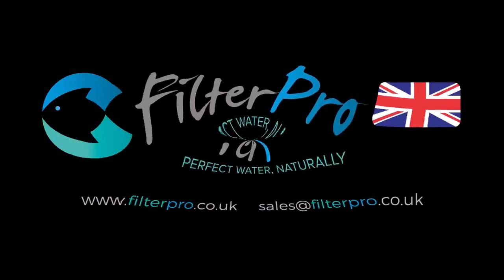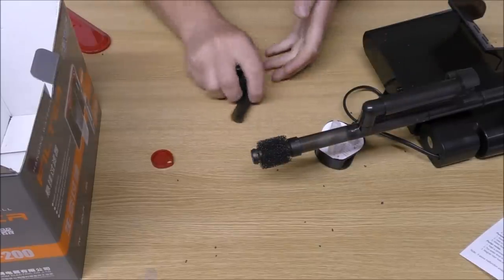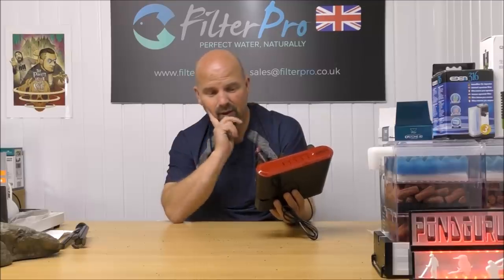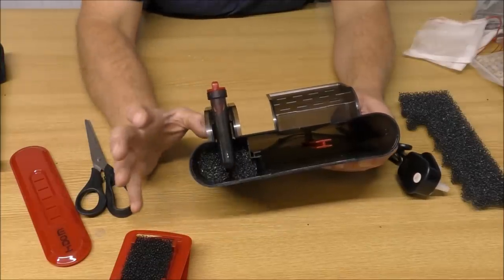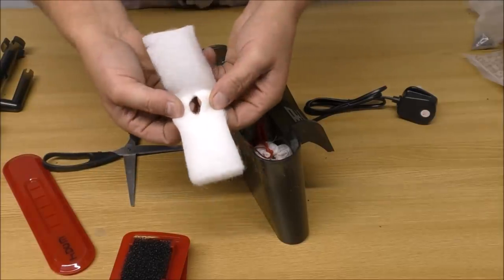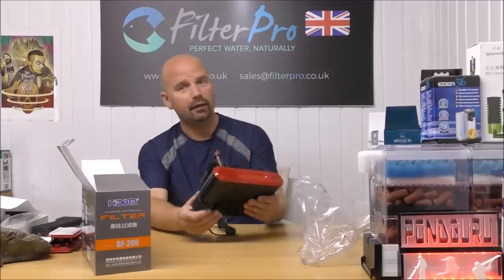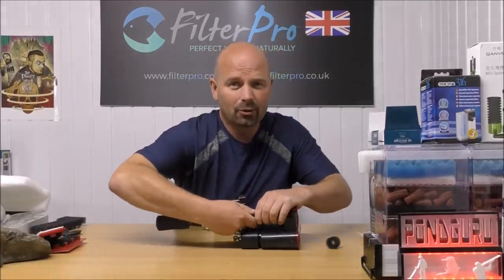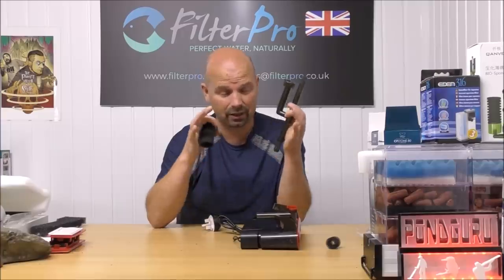Pimp My Filter #16 - Hidom BF-200 Hang on Back Filter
Hidom BF-200 HOB Filter (Amazon)
Hidom BF-200 HOB Filter (Ebay)
Fluval 'Edge' Foams (pre-filter)
This is a decent little filter - very cheap and although it is small it still manages to fit around 500g of media in making it suitable for a normally stocked community tank of around 50 litres (13 US gal.) to achieve a full cycle.
At the price you really can't go wrong. but the way it (and other HOB filters) come set up is not the best...

HOB filters aren't very popular here in the UK but I do hope to feature more of them in the future as some of the larger ones can offer decent space for media and would be suitable for larger tanks.

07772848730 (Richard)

Pondguru